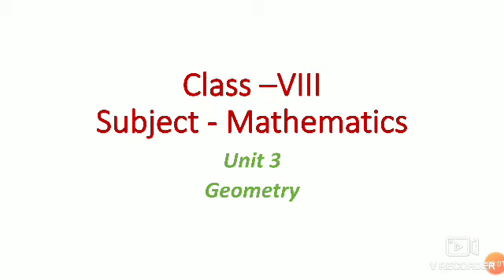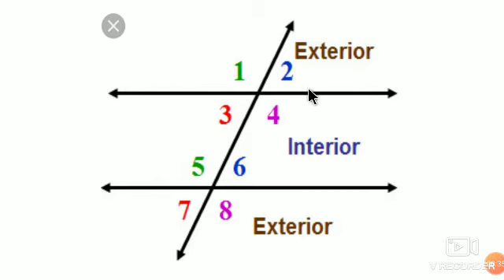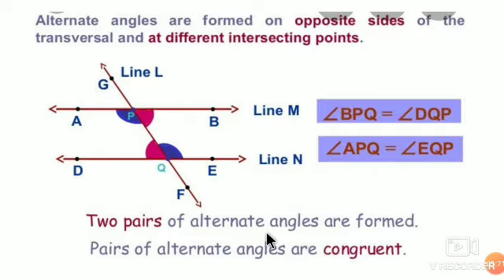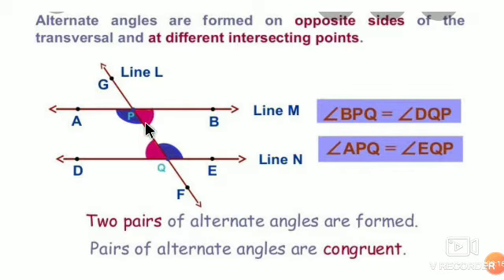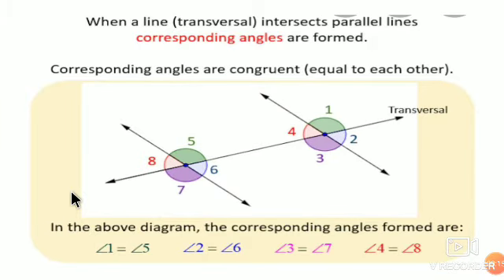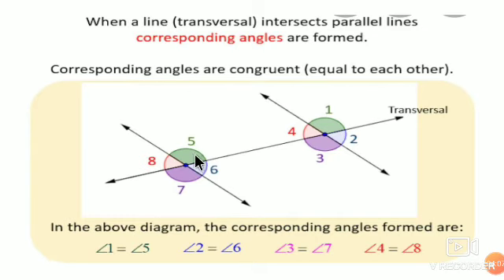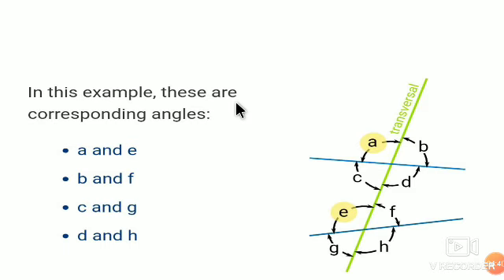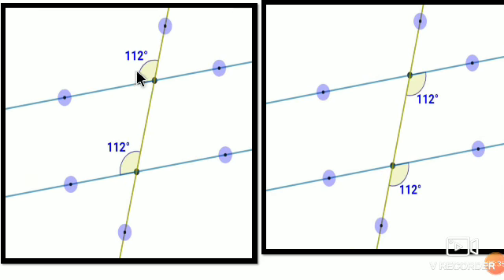8 th scholarship Maths part 5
parallel lines
corresponding angle
alternate interior angle
alternate exterior angle